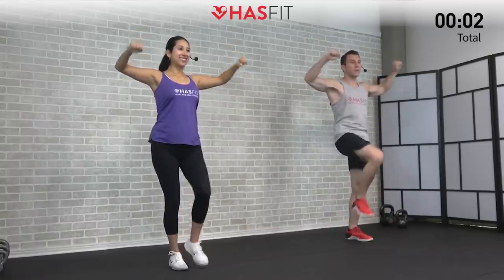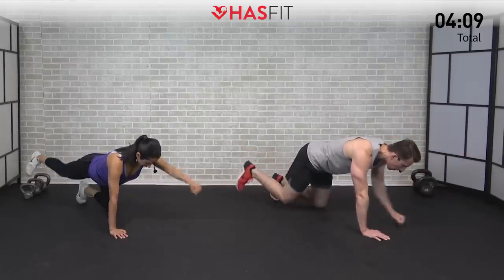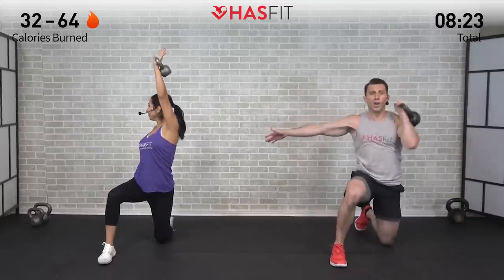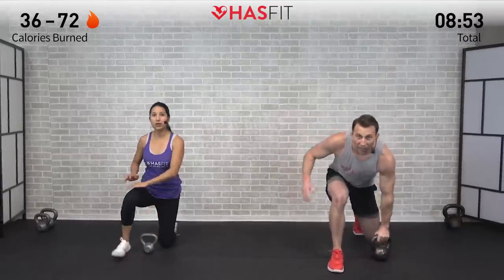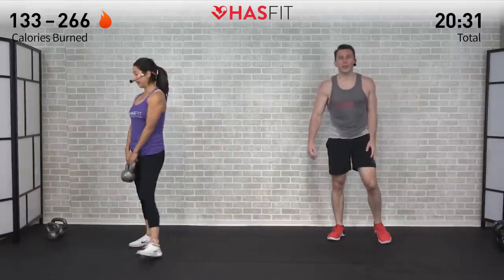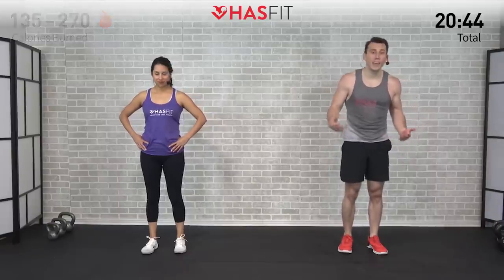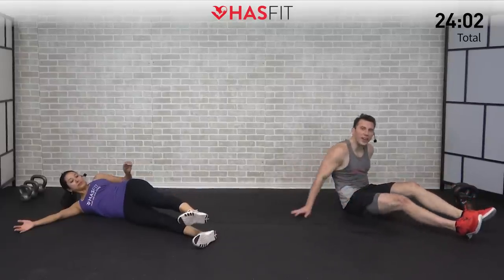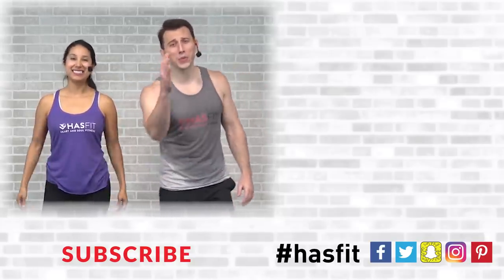20 Minute Kettlebell Workout - HIIT Kettlebell Workouts for Fat Loss & Strength Exercises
Download the FREE HASfit app:
Instructions for 20 Minute Kettlebell Workout - HIIT Kettlebell Workouts for Fat Loss & Strength Exercises